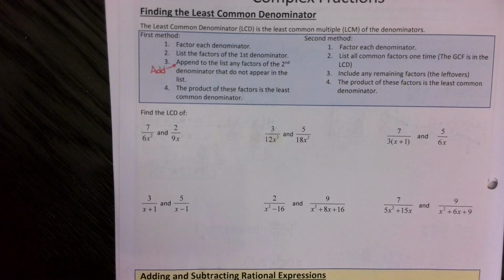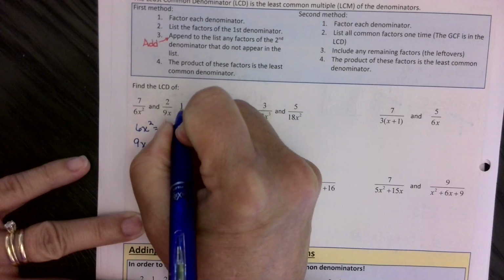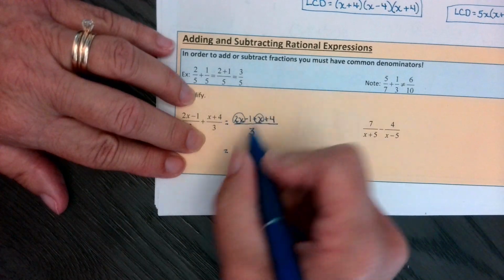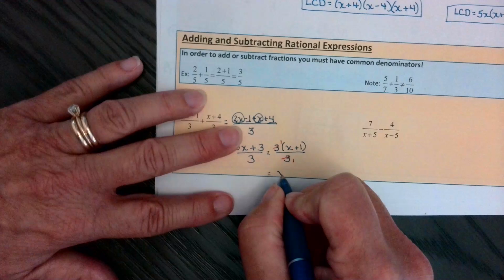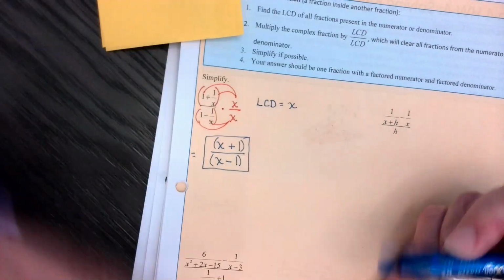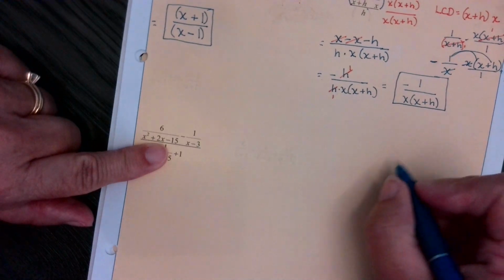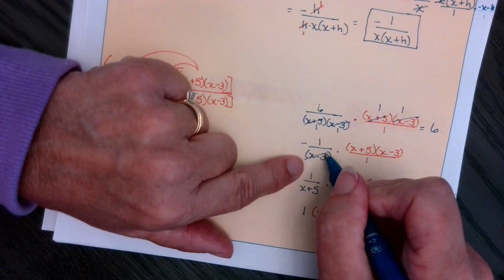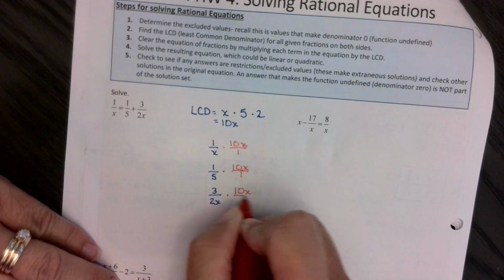Math 0030 Ch4 HW 3